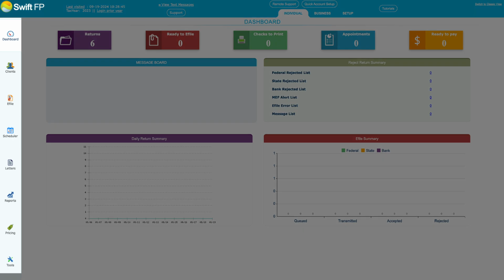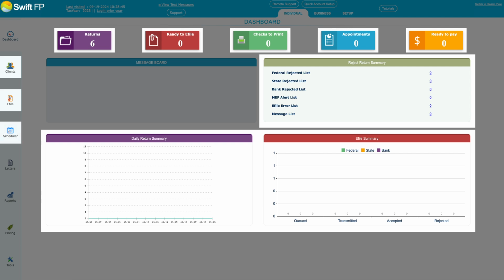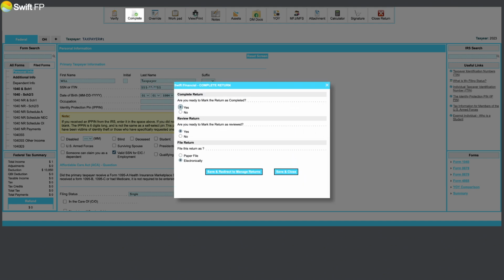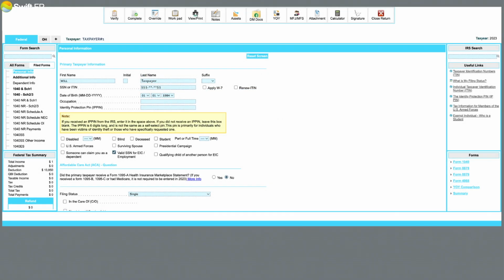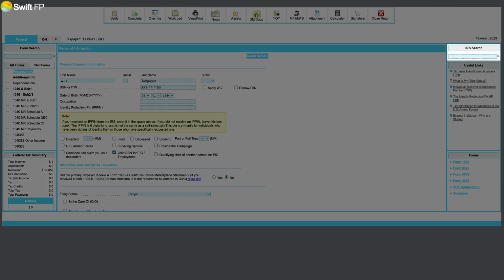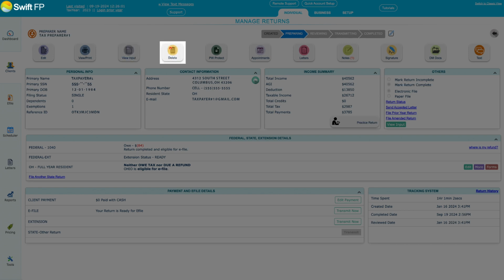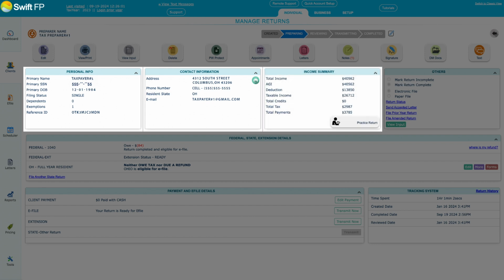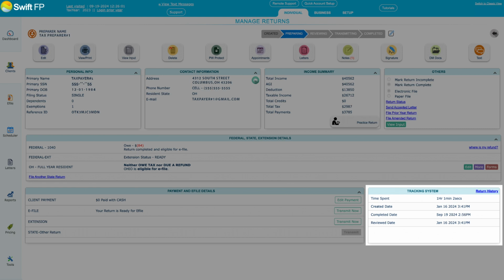How to Prepare a Tax Return Using SFPWorks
Learn how to prepare tax returns efficiently using SFPWorks Tax Software! This step-by-step tutorial is perfect for tax preparers looking to simplify their workflow and maximize productivity. From navigating the software interface to filing federal and state returns, this video will walk you through everything you need to know to file returns and make money as a tax preparer using SFPWorks.

Have you been looking for tax software for your business? Don’t miss out on this exclusive offer—click the link TODAY to get the software your business NEEDS before tax season starts and save 25%!